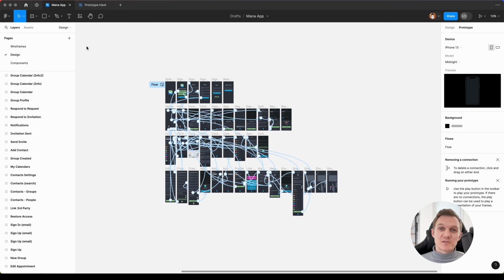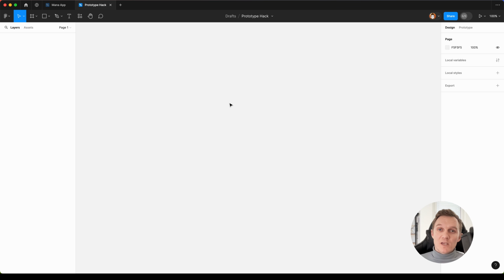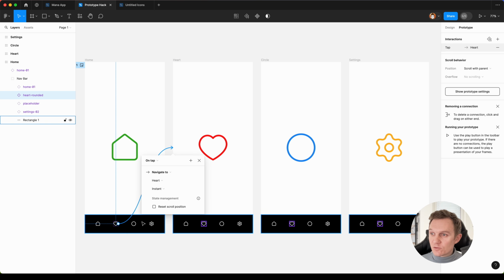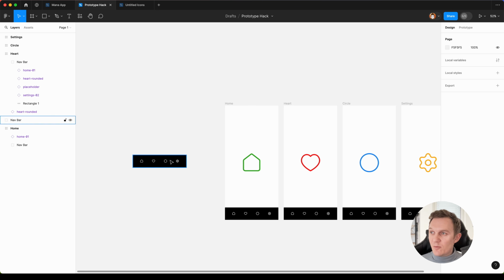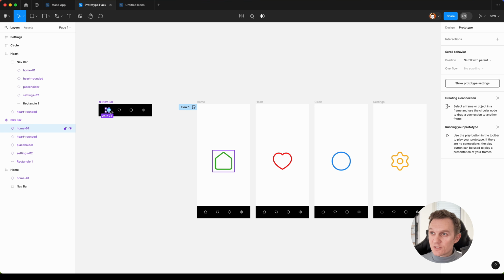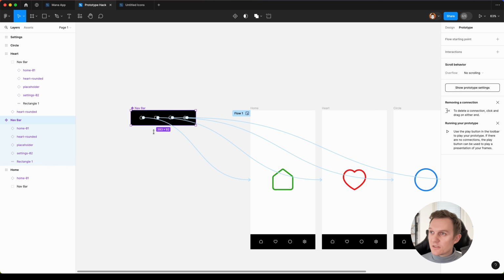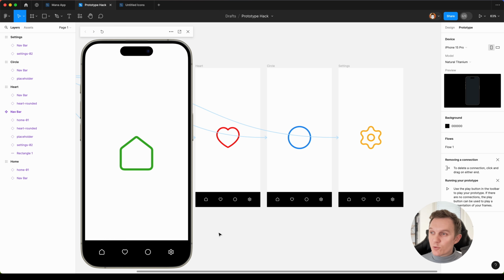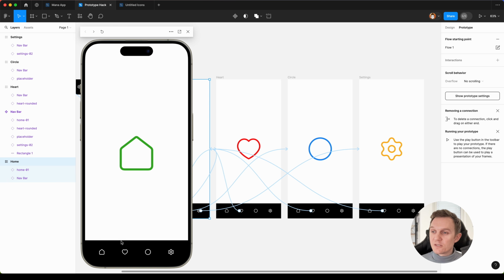Prototyping in Figma (TIME-SAVER!)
Make clickable prototypes in Figma 10X faster. Learn this quick trick to make changes to your prototypes lightning-fast. This is the correct way to prototype navigation in Figma with components.